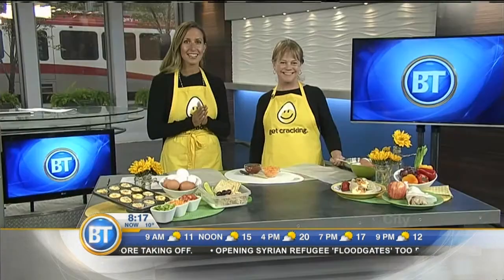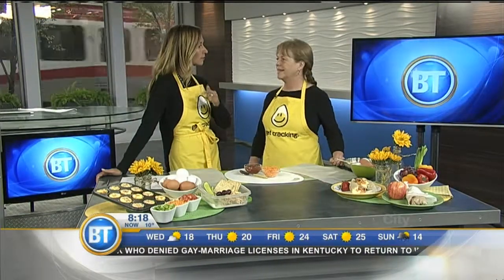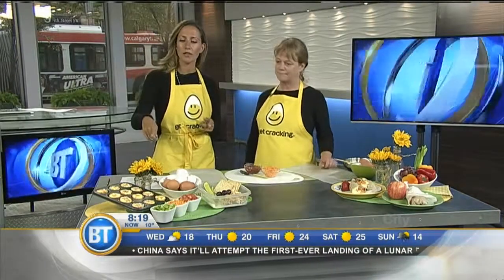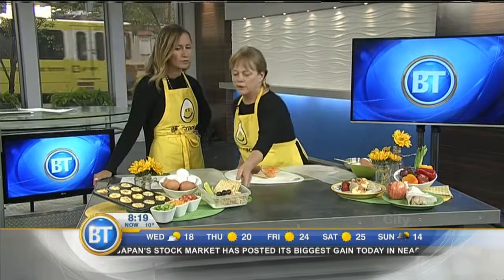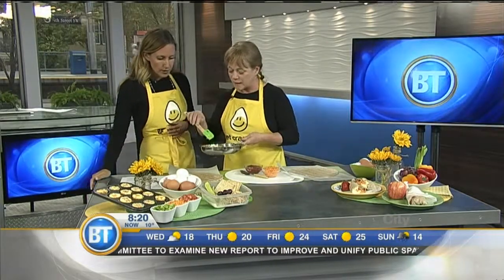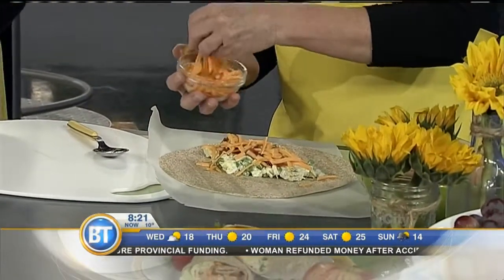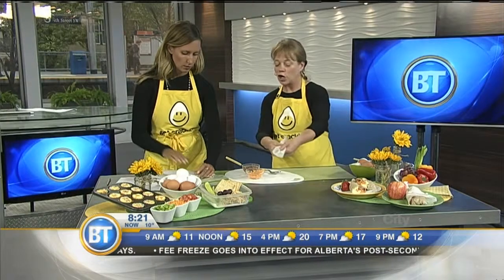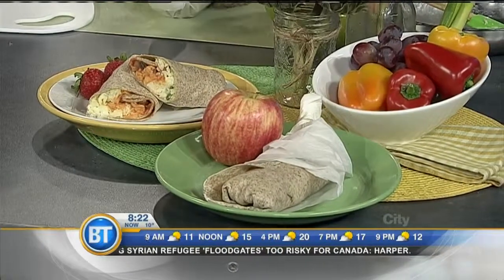Eggs - September 9th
Food aficionado and home economist Sue Spicer shows us how to use eggs for the ideal healthy breakfast.